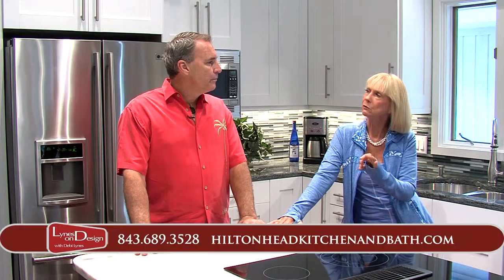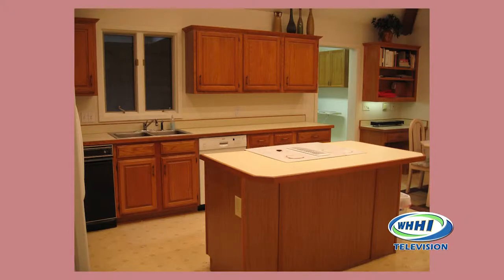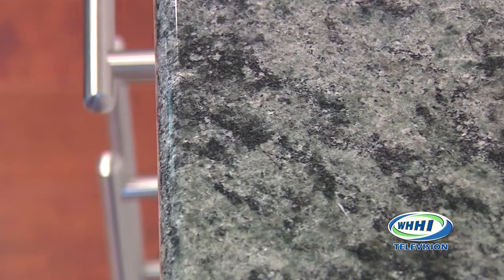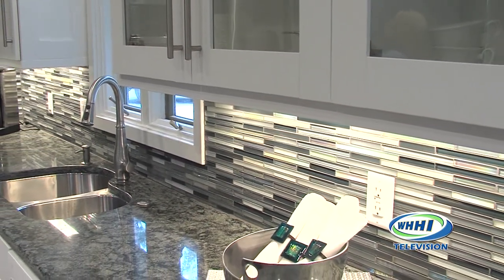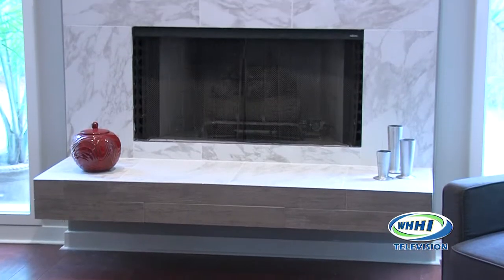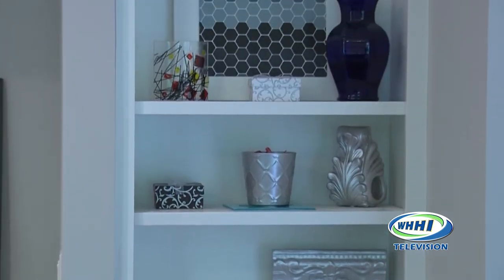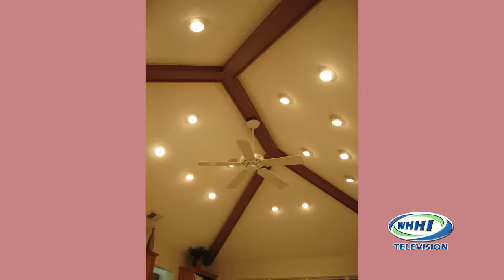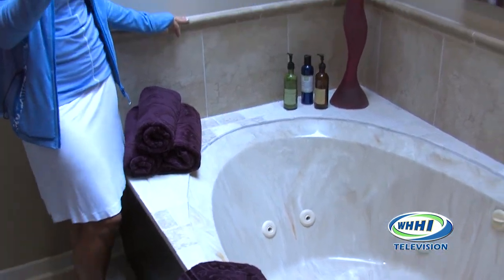LYNES ON DESIGN | Hilton Head Kitchen & Bath | August 2014